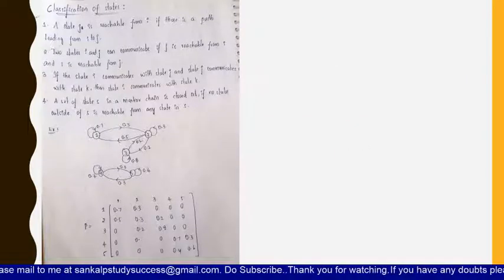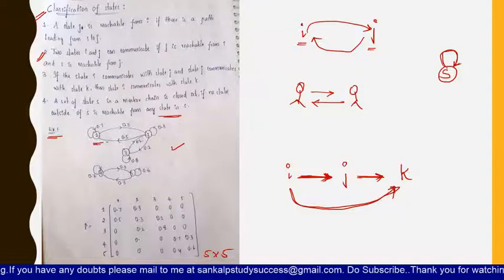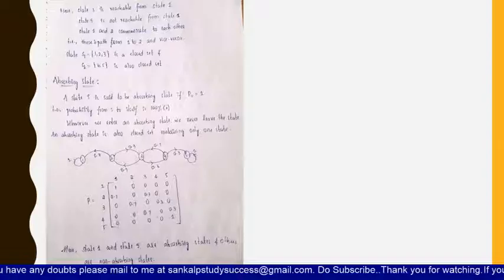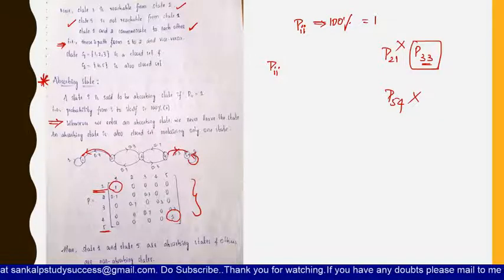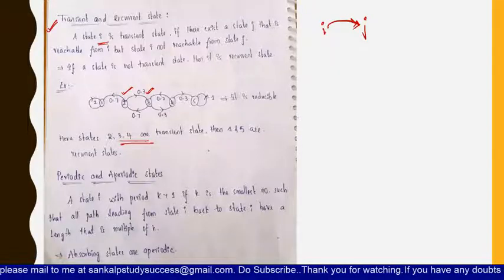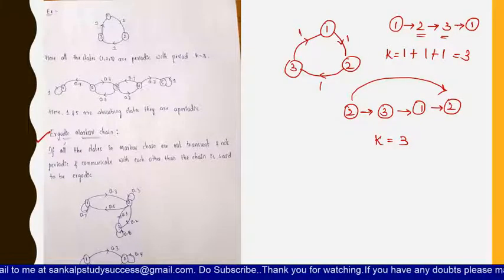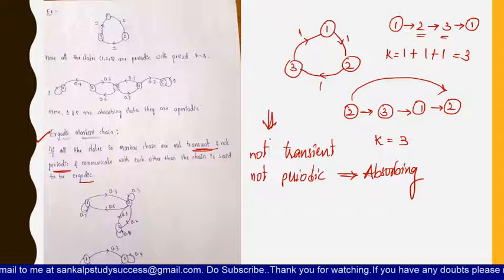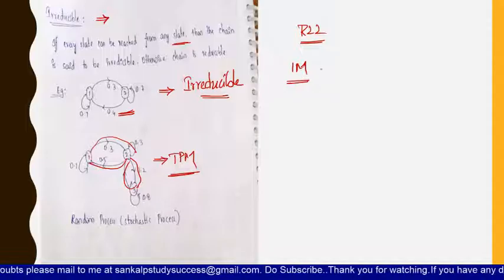Classification of States || MSF || JNTUH || 2-1 || UNIT 5 || CSE(AI&ML)